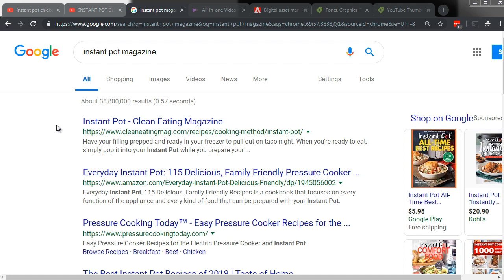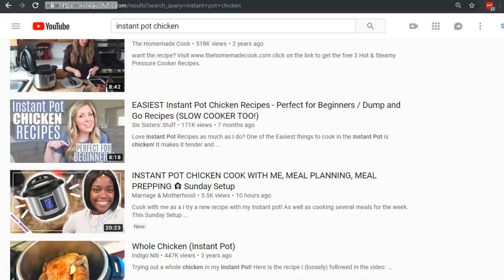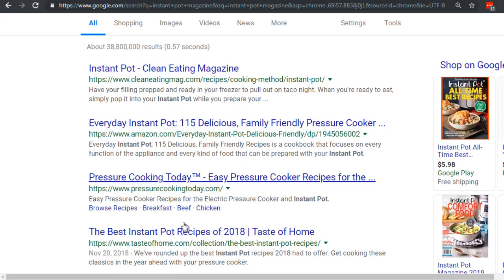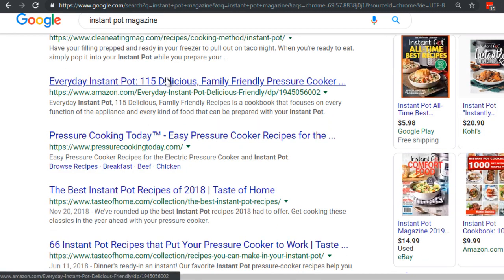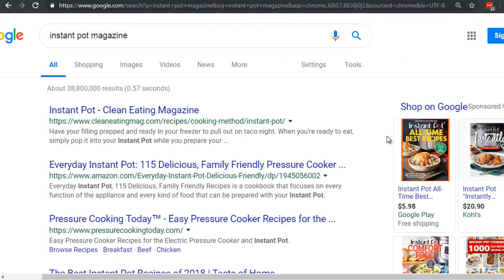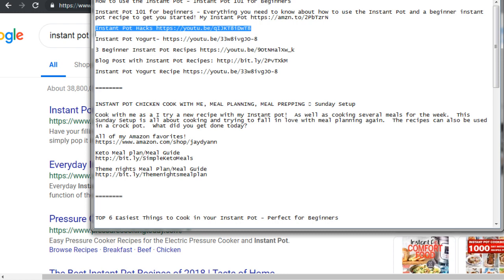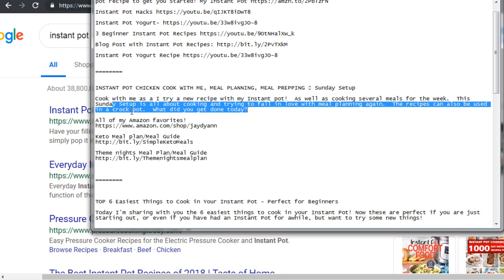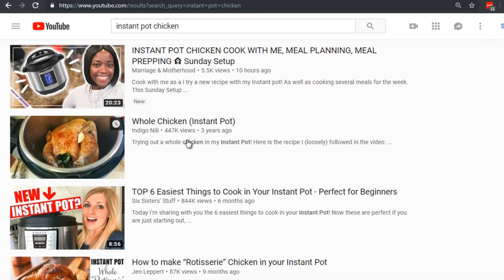YouTube SEO-Title & Description || How To Rank Your YouTube Video English Course || Episode 03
Youtube SEO is a process of optimizing your YouTube videos and channel to increase its rankings via YouTube. Search engines, like YouTube, have an intricate algorithm that determines how your videos will appear in YouTube rankings.

YouTube SEO tips:
Optimize video descriptions and meta descriptions guide to YouTube Search Trends - BrightEdge
Add closed captions to videos with an SRT File
Add Cards to promote other relevant videos
Utilize well-researched target keywords in a natural way
Choose the most relevant category for your video

Include keywords in the following areas to increase your opportunity at ranking for them:

1. Title
2. Thumbnails
3. Description
4. Transcripts
5. Translations
6. Tags
7. Links
8. Call to action